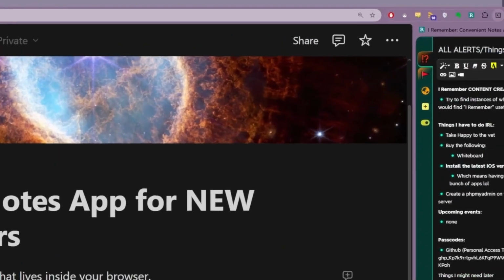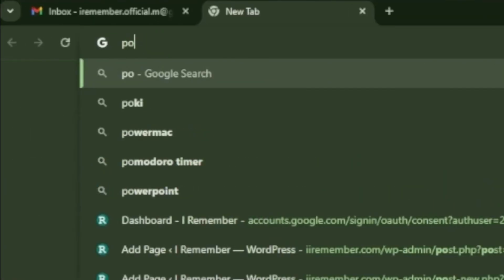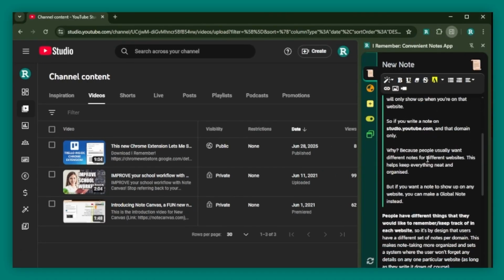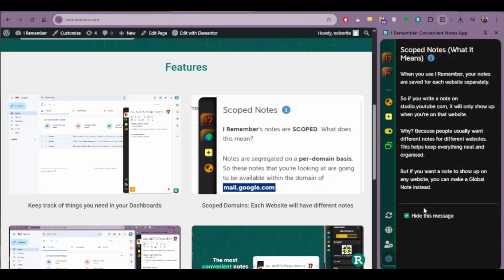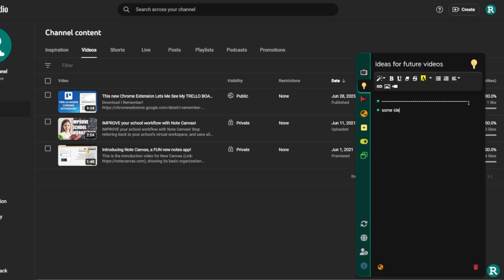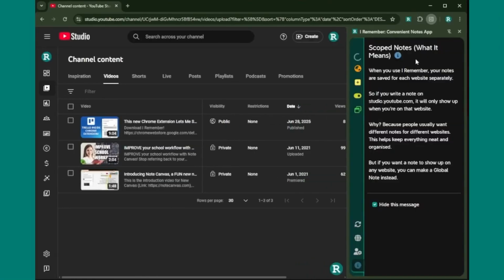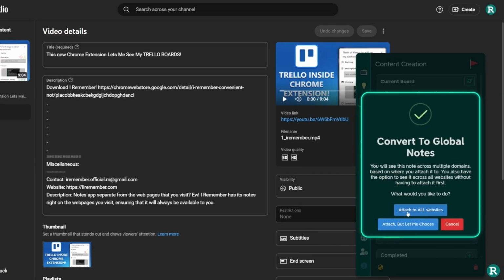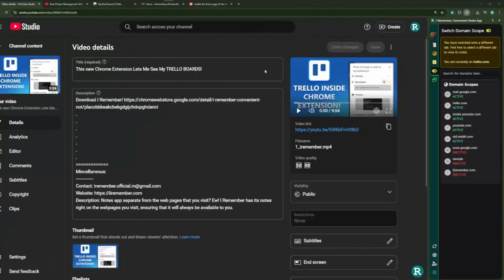The Best Notes App for NEW Note-Takers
Miscellaneous:
Description: Notes app separate from the web pages that you visit? Ew! I Remember has its notes right on the webpages you visit, ensuring that it will always be available to you.

keywords: trello productivity notes apps clickup asana notion note app note taking ali abdaal chrome extension